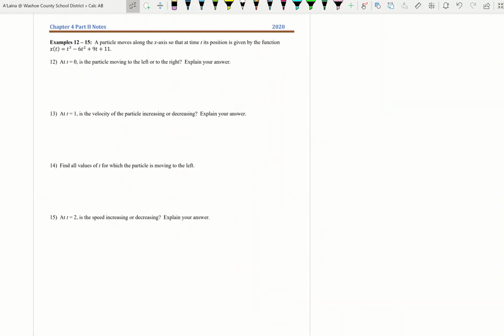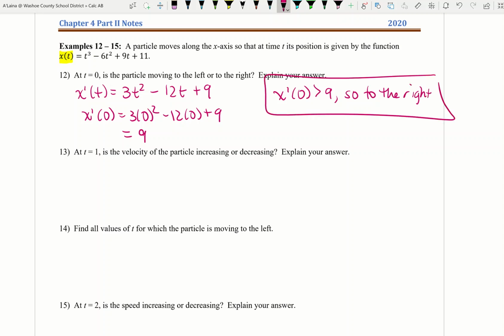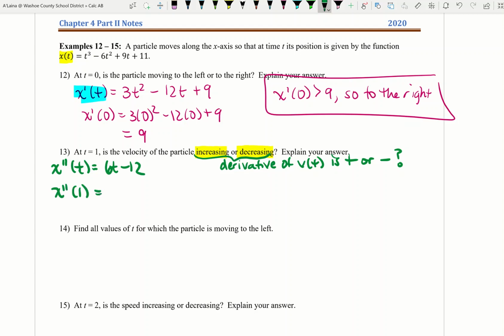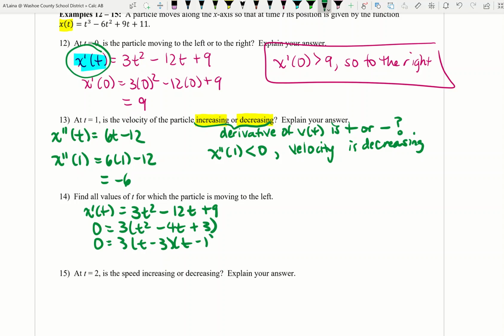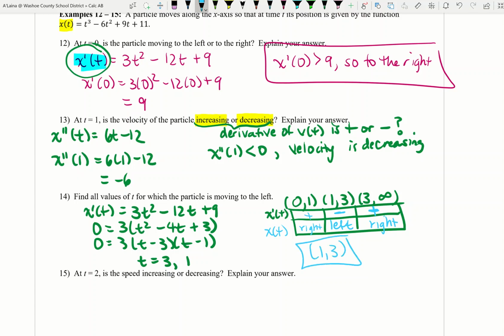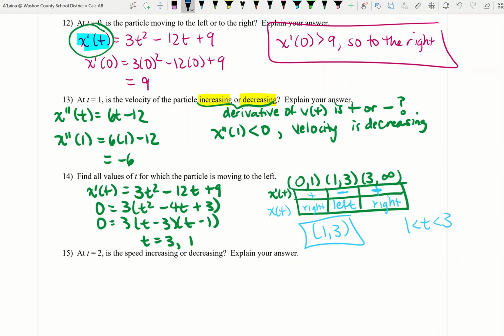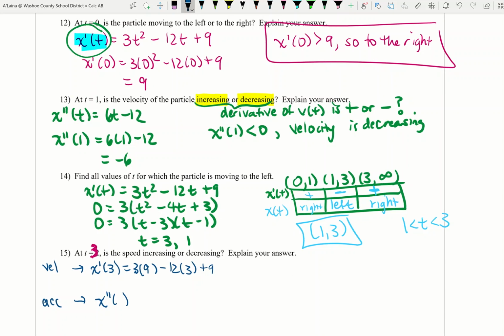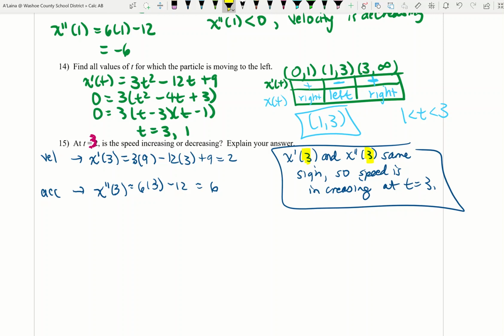calc 3 6 notes part 4